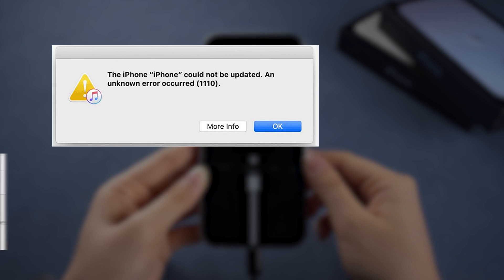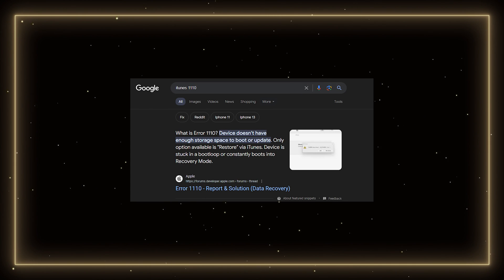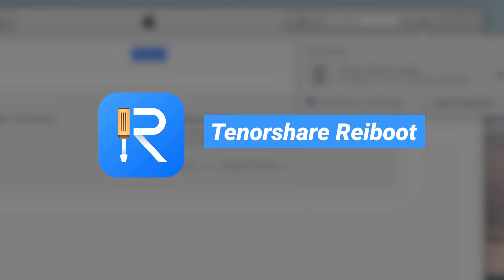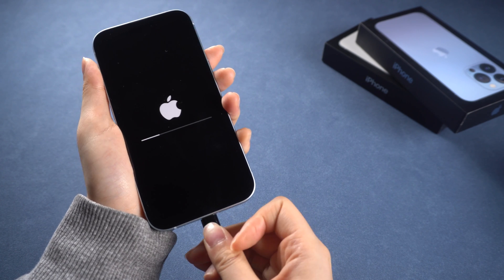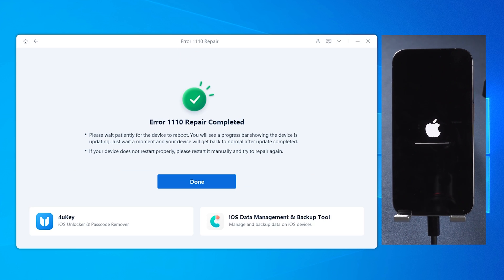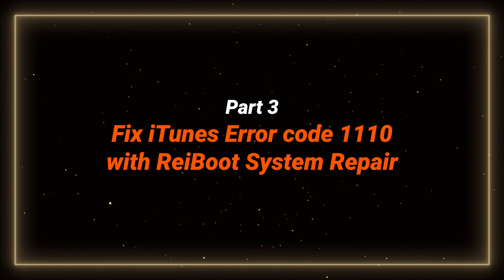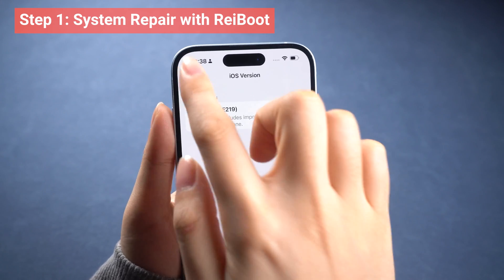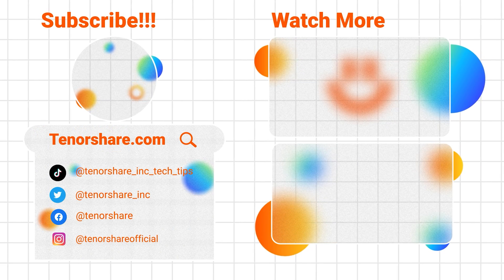How to Fix iTunes Error 1110 on iPhone or iPad 2024 - iOS 18/17/16/15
🎉ReiBoot is now supported with the New Error 1110 Fixed feature!：

We got a brand new way to fix this error 1110!!! Your iPhone could not be restored an unknown error occurred 1110/4013? iTunes Error 1110 occurs due to insufficient memory space, causing issues with updates or restores on iPhones. You can fix a lot of iTunes errors with this!! And it supports all iPhones and iPads!

⏱TIMESTAMP:
00:00 Introduction
00:35 Part 1: What Causes Error 1110?
01:05 Part 2: Fix iPhone Stuck in Restore Process with ReiBoot Error 1110 repair
02:30 Part 3: Fix iPhone Stuck in Update Process with ReiBoot system repair
03:00 Step 1: System Repair with ReiBoot
03:30 Step 2: Free Up Some Space on Your iPhone
03:54 Step 3: Update or Restore Your Phone
📌*Part 1: What Causes Error 1110?*
- Insufficient memory space for restarting or updating.
- iTunes may only offer the "Restore" option, leading to data loss.
📌*Part 2: Fix iPhone Stuck in Restore Process with ReiBoot*
1. Download ReiBoot.
2. Connect your phone to the computer.
3. Select "Fix Error 1110."
4.Follow prompts to download firmware and restore your phone (about 10 minutes).
📌*Part 3: Fix iPhone Stuck in Update Process with ReiBoot*
1. Use ReiBoot to repair the system to fix the error stuck.
2. Ensure at least 15GB of free space for updates.
👉*-Step 1: System Repair with ReiBoot*
1. Open ReiBoot, click "Start."
2. Select "Standard Repair."
3. Download and install firmware.
👉*-Step 2: Free Up Some Space on Your iPhone*
1. Go to Settings - General - Storage.
2. Delete large apps, videos, music, or photos.
👉*-Step 3: Update or Restore Your Phone*
1. After freeing up storage, proceed with backup restore.
2. ReiBoot can also restore or downgrade your phone.